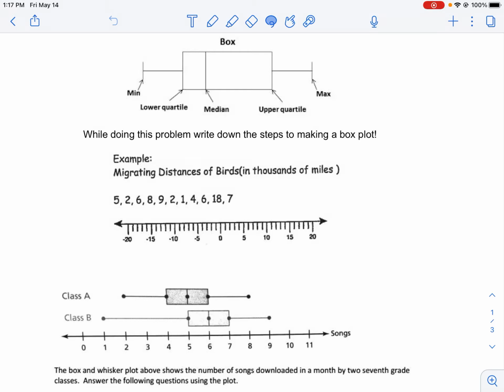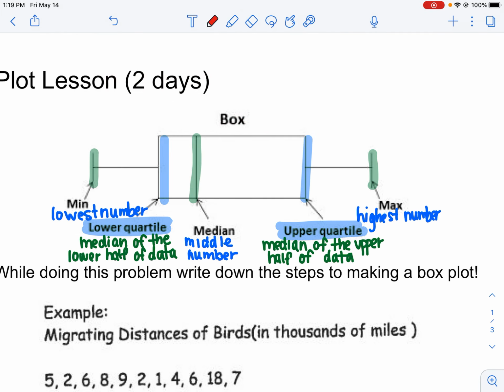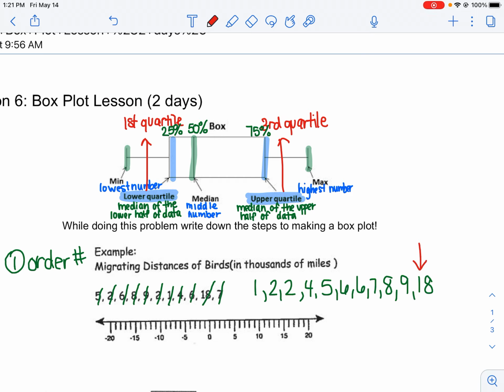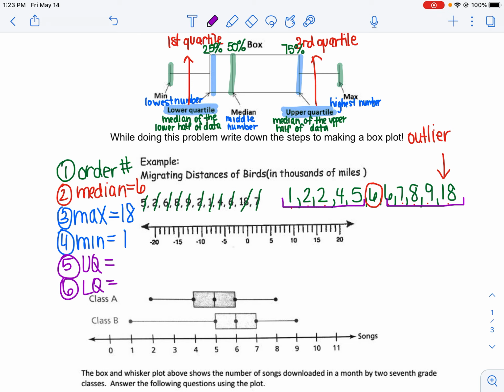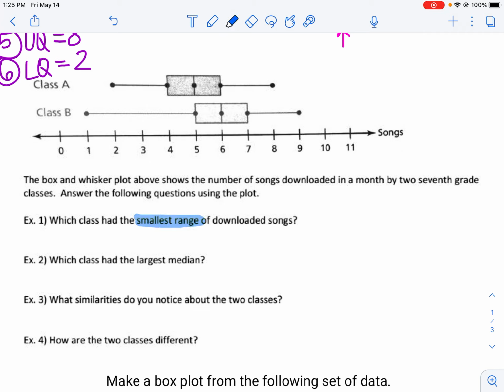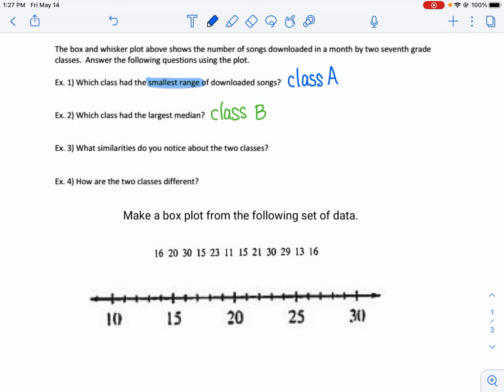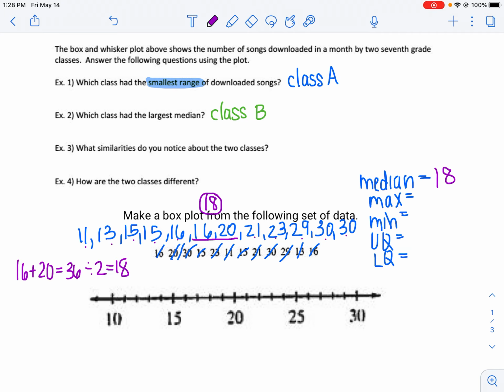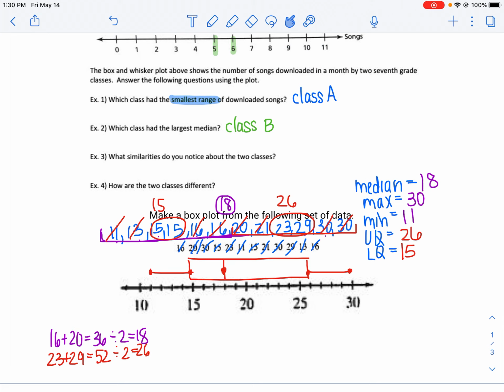M7 Box Plots